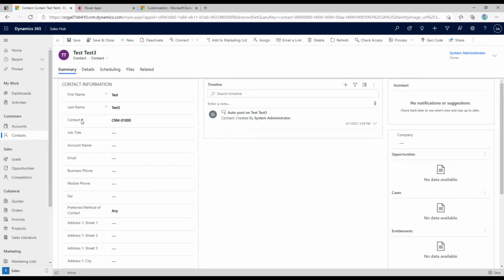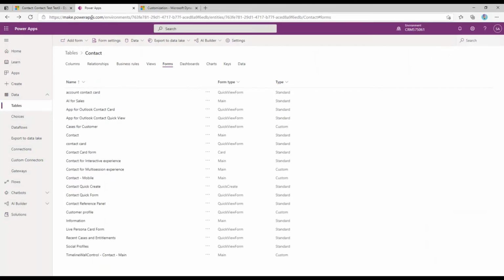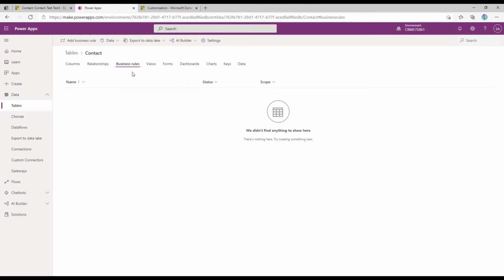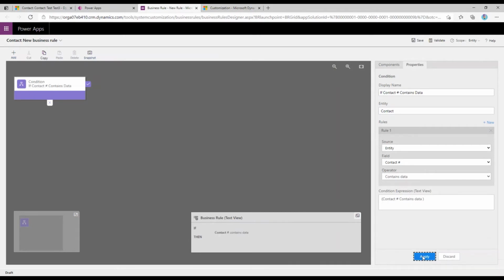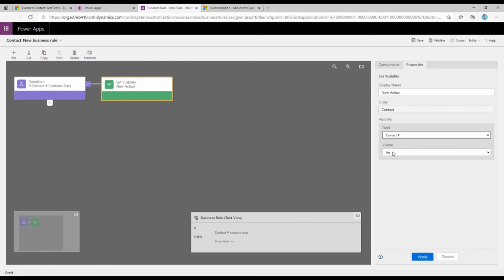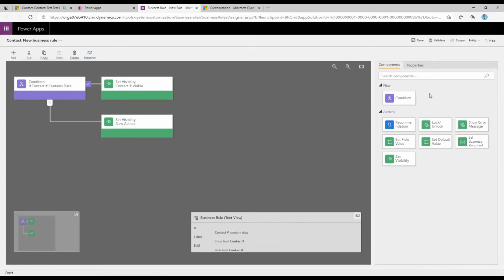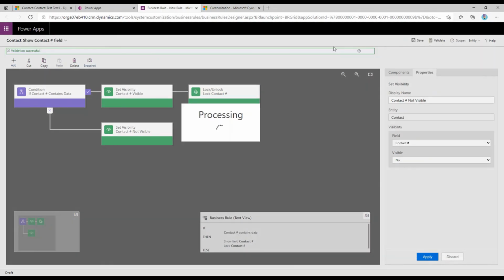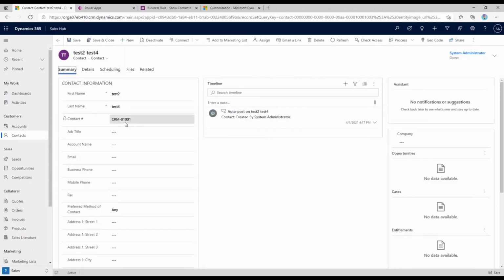Dynamics 365 CE CRM Create Business Rules